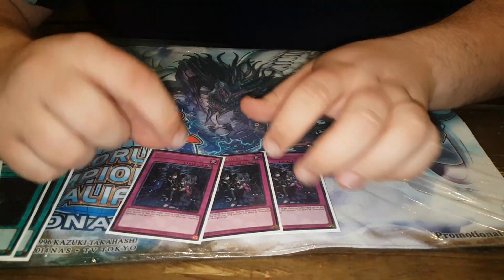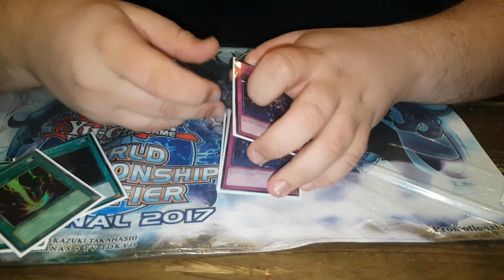1st Place POST MACR True Draco Zoo Glasgow, Scotland Regionals 2017 Explanation + Combo!